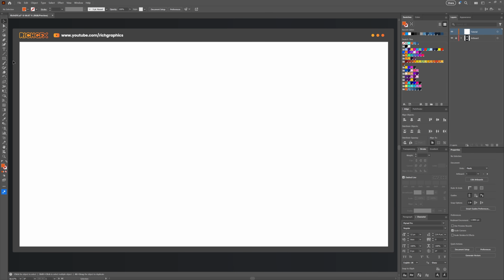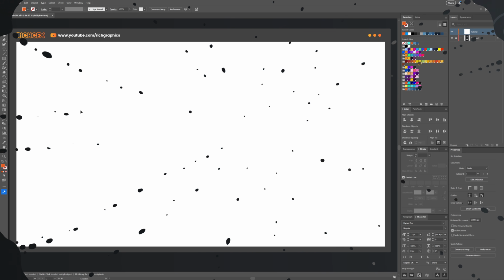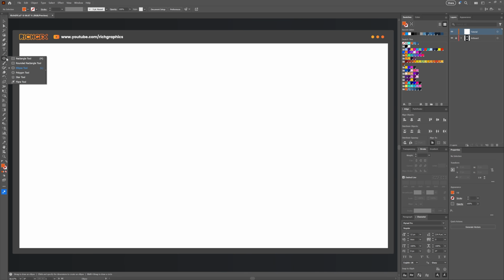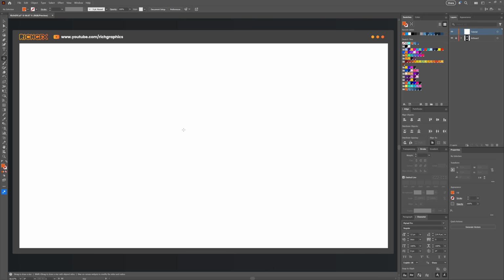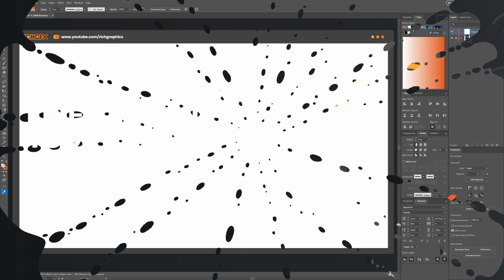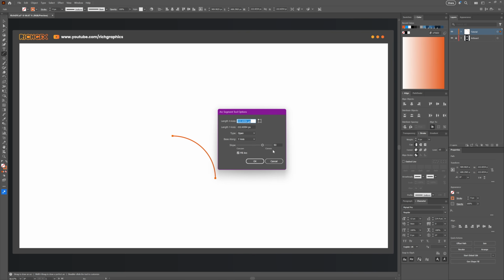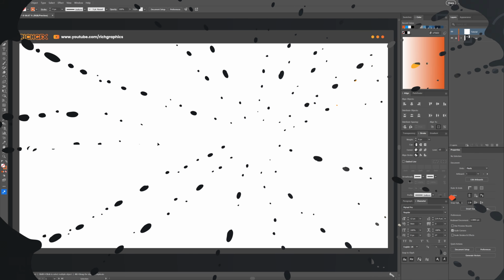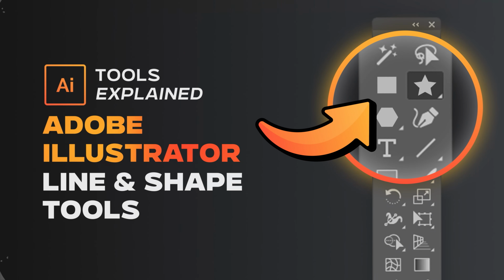Master the Shape & Line Tools in Adobe Illustrator – Step-by-Step Tutorial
Learn how to use the Shape and Line Tools in Adobe Illustrator in this complete tutorial, perfect for beginners and intermediate designers. This video covers all the essential Illustrator shape tools including the Rectangle Tool, Ellipse Tool, Polygon Tool, Star Tool, Line Segment Tool, Arc Tool, Spiral Tool, Rectangular Grid Tool, and Polar Grid Tool. You’ll learn how to draw shapes accurately, use keyboard shortcuts, apply modifiers, and work with Illustrator’s live shape controls for maximum flexibility. Whether you're designing icons, layouts, diagrams, or vector artwork, understanding these tools will dramatically improve your workflow in Adobe Illustrator. If you're looking for an in-depth guide to Illustrator’s shape-building features and how to use them step by step, this tutorial has you covered.

🕑 VIDEO CHAPTERS
- 0:00 - Intro
- 0:14 - Rectangle Tool
- 0:55 - Ellipse Tool
- 1:27 - Polygon Tool
- 2:02 - Star Tool
- 2:40 - Line Segment Tool
- 3:02 - Arc Tool
- 3:25 - Spiral Tool
- 3:53 - Rectangular Grid Tool
- 4:14 - Polar Grid Tool
- 4:36 - Outro